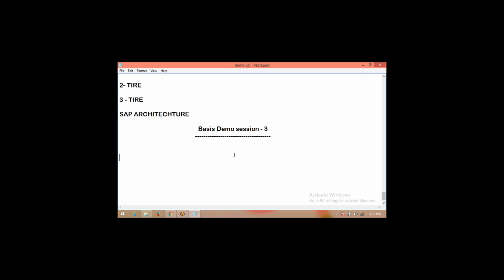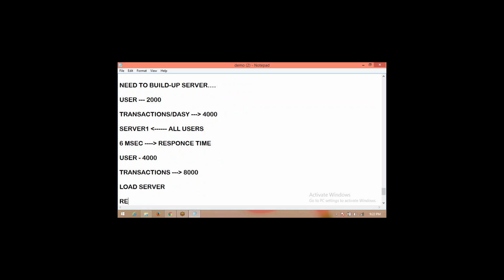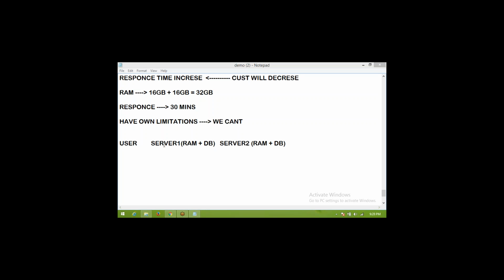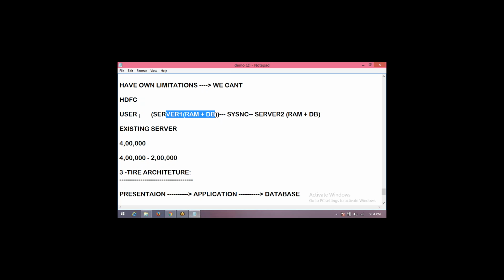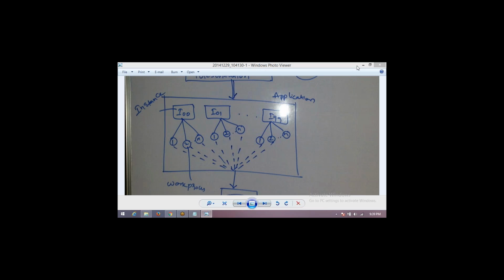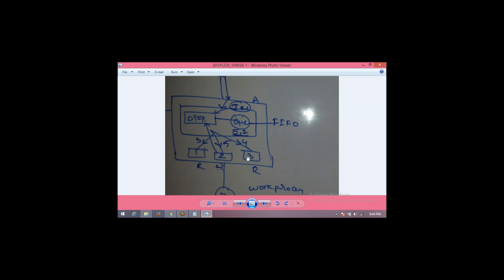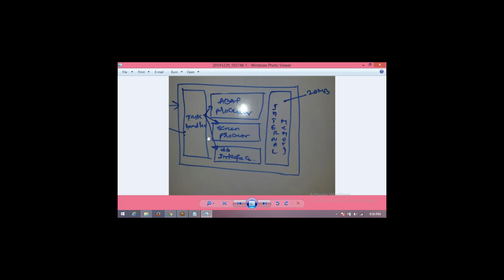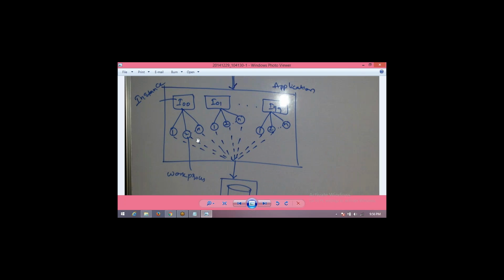SAP Basis | SAP Basis Online Training | SAP Basis Demo Class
SAP Basis Online Training By ERPKEY (Experience The Quality Of Our Training)